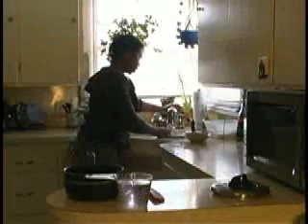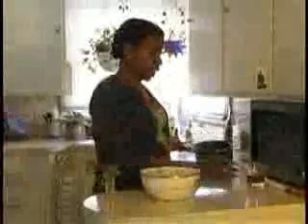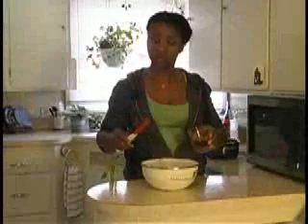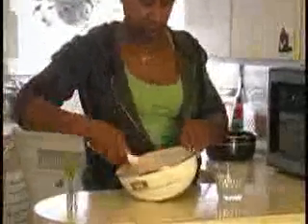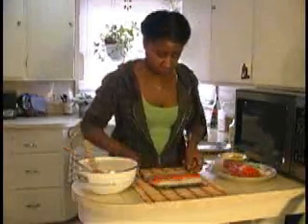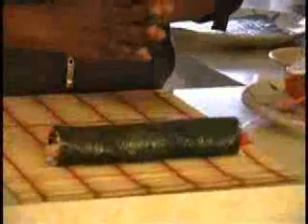Wild Things Feeding Frenzy IV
Prince Weibel has a delightful gourmet sushi luncheon with fresh oysters on the half-shell as an appetizer in Walla Walla, WA.